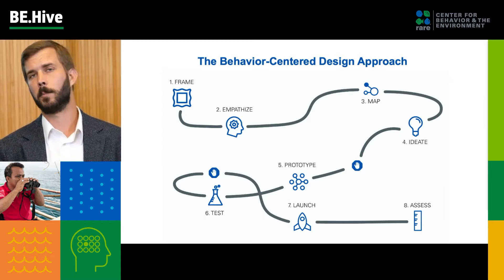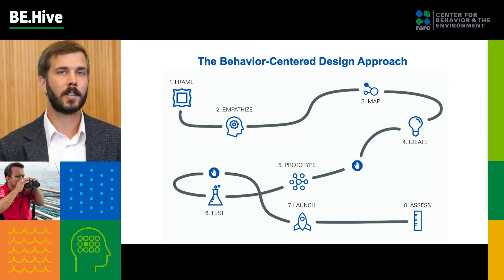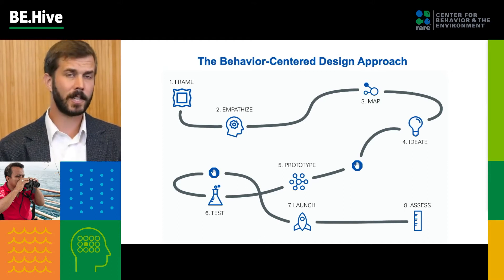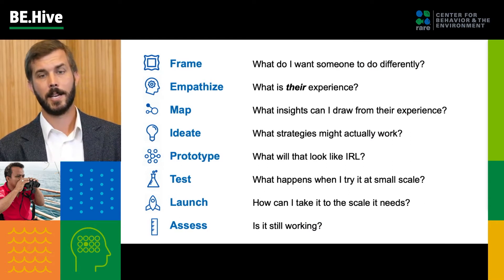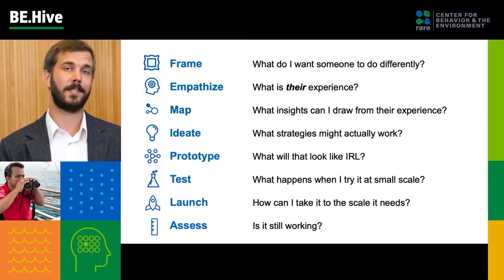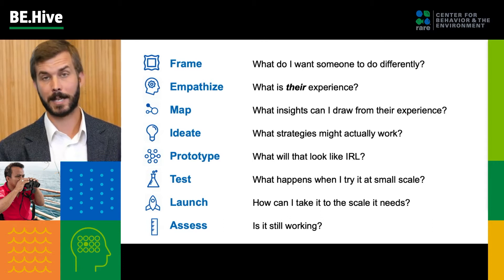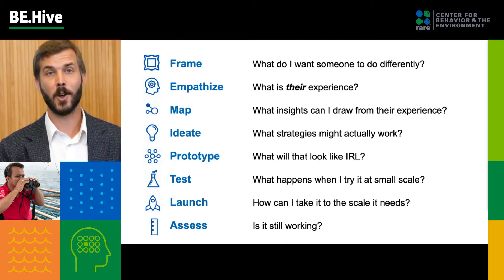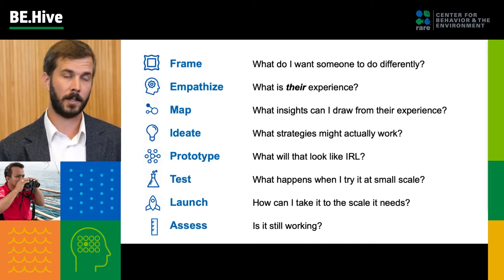Kevin Green: What is Behavior-Centered Design?